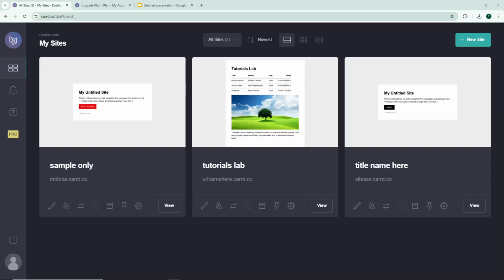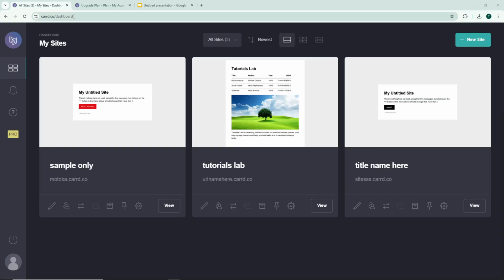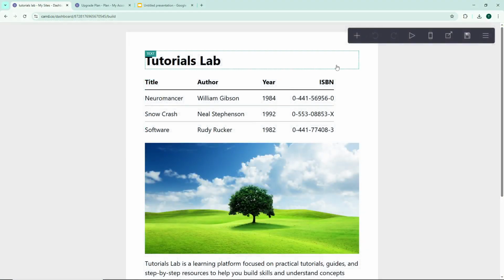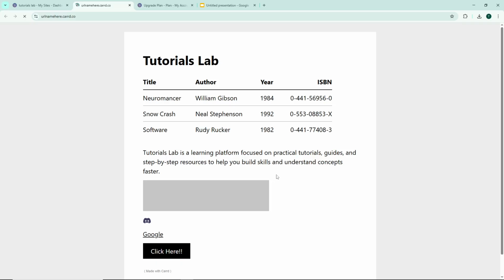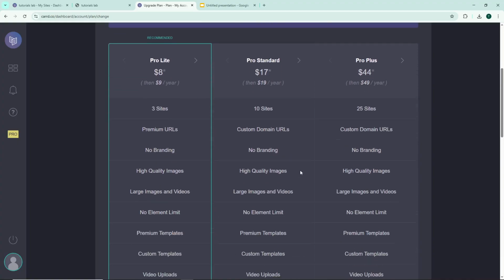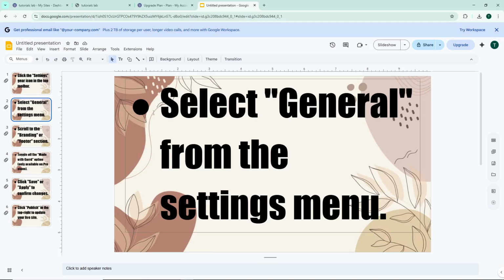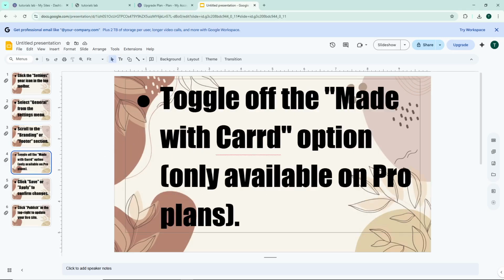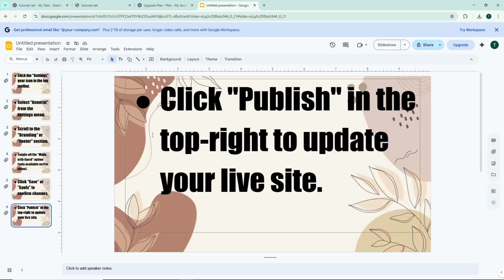How To Remove The Made With Carrd (Tutorial 2026)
Along the way, you'll learn how to remove made with carrd, hide carrd branding from site, disable made with carrd footer, take off powered by carrd, carrd remove default badge, tutorial remove carrd watermark, make carrd website unbranded, get rid of carrd logo link, custom domain carrd branding, remove made with carrd tutorial, hide carrd site branding easily, professional carrd without branding